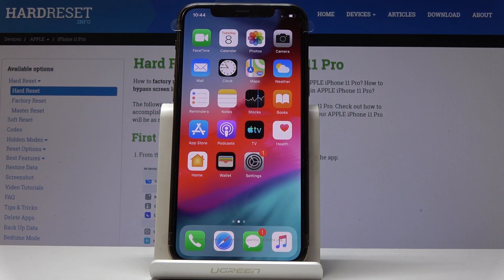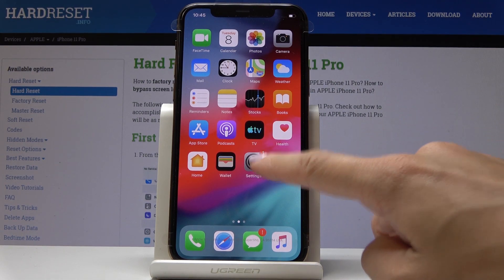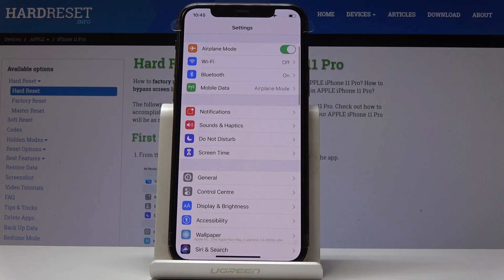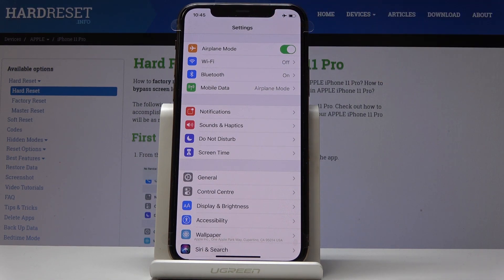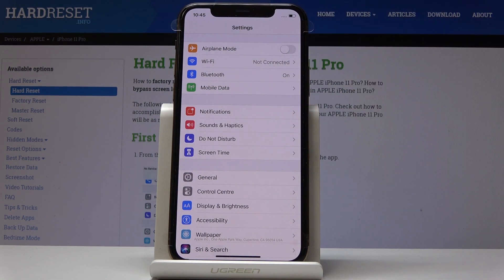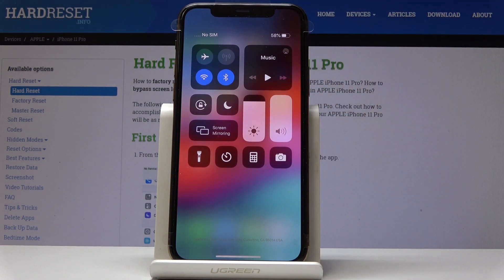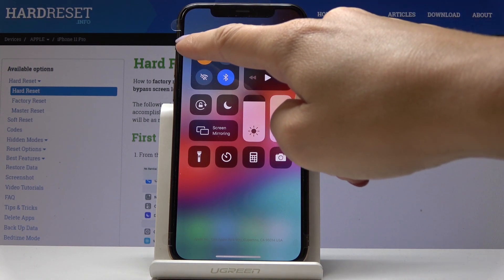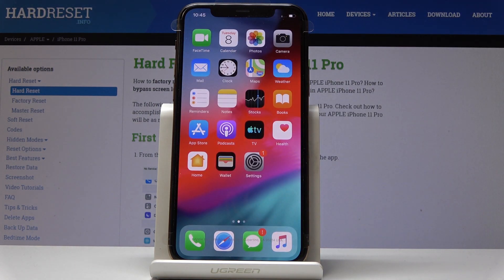How to Enable Flight Mode in iPhone 11 Pro - iOS Airplane Mode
Find out the only way to activate airplane mode in iPhone 11 Pro. If you are looking for a possibility to use flight mode in your Apple device, then stay with us and learn how to activate flight mode in iPhone 11 Pro within a few seconds. Let’s use our instruction in order to switch on airplane mode smoothly.

How to activate Flight Mode in iPhone 11 Pro? How to activate airplane mode in iPhone 11 Pro? How to use Flight Mode in iPhone 11 Pro? How to turn on Flight Mode in iPhone 11 Pro? How to switch off Flight Mode in iPhone 11 Pro?